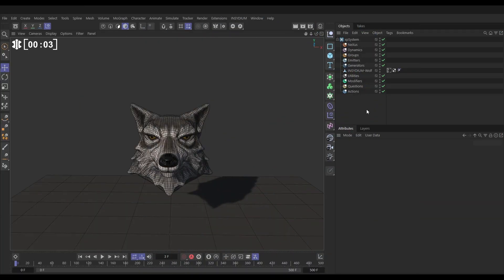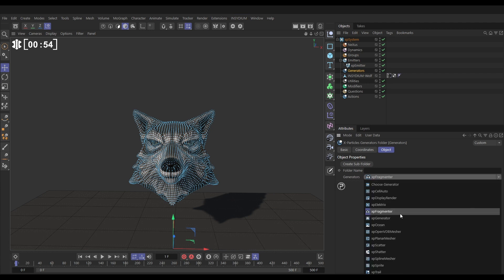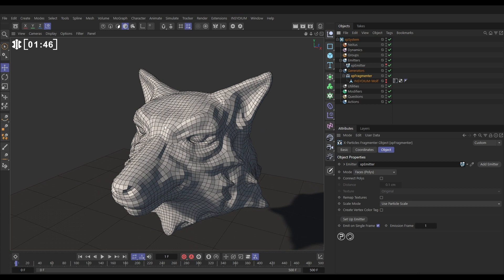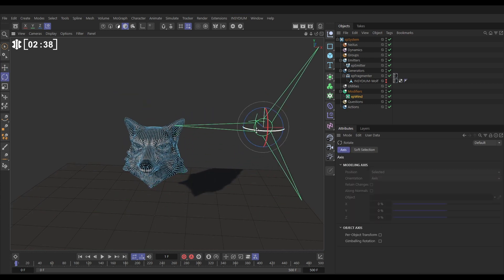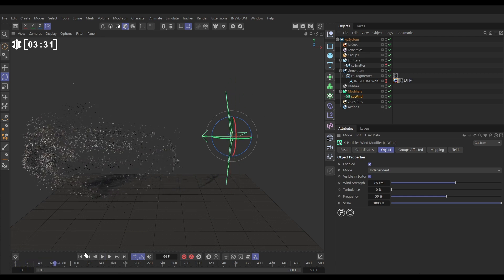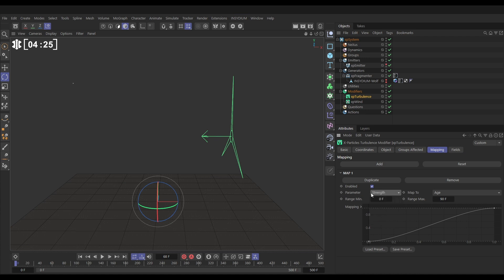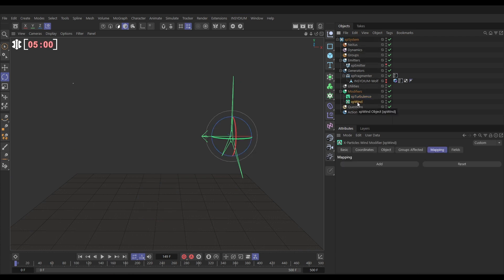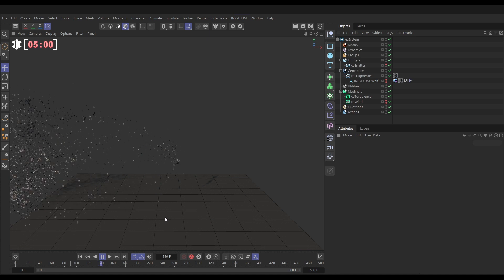Top Tip Tuesday! - xpFragmenter Destruction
In today's Top Tip, we'll be using X-Particles to create an animated disintegration design with xpFragmenter.

We'll setup the xpEmitter to create a particle for every object polygon, and link this to the xpFragmenter.

Then we'll tidy it up by adjusting the settings to ensure the UV mapped textures are maintained throughout the animation.